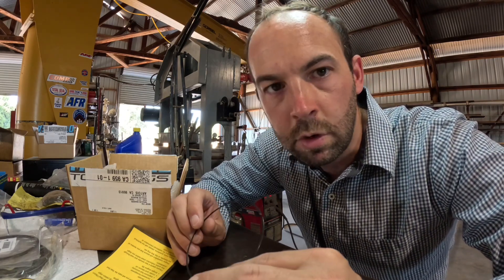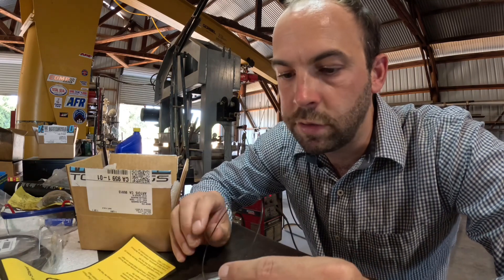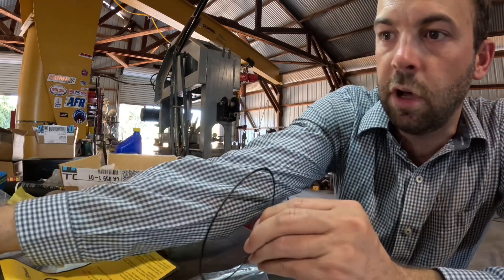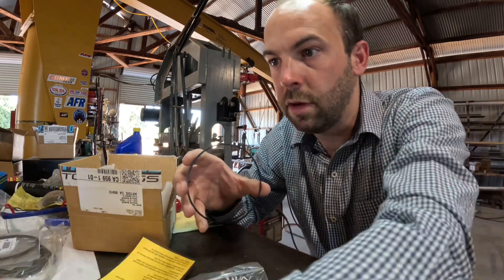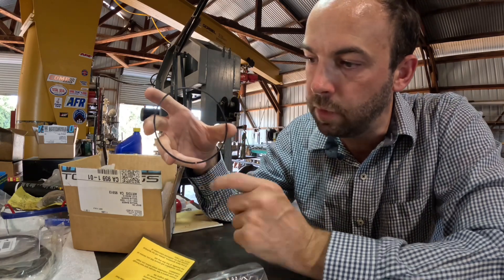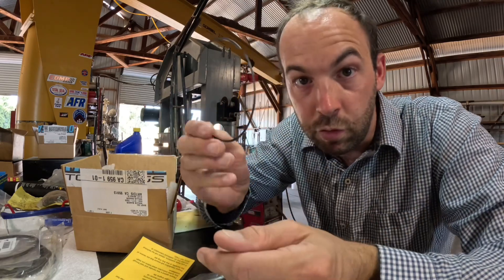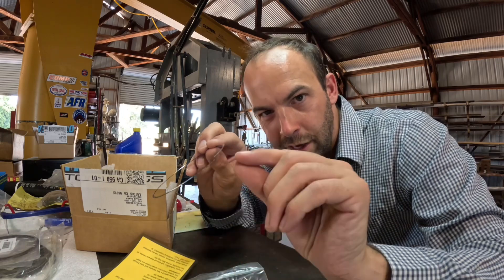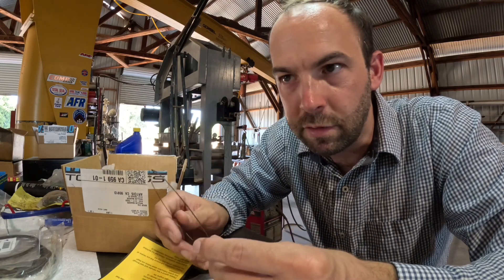Bumps in the road but we are driving forward on the engine build.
We are using a porsche911 case out of a porsche930 to build up the 3.18L engine using iroc race series cylinders. We are currently working through oil ring issue but see light at the end of the tunnel.